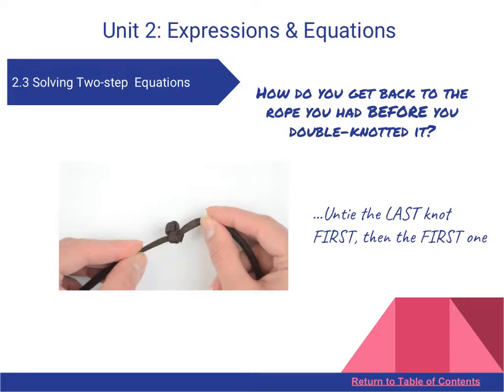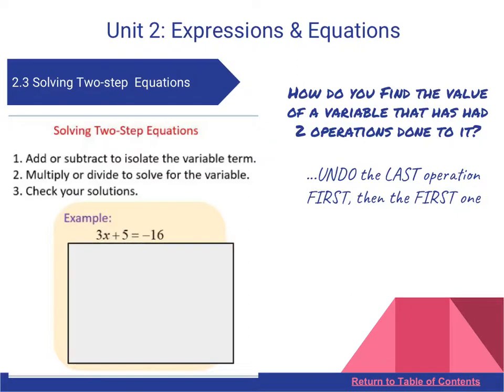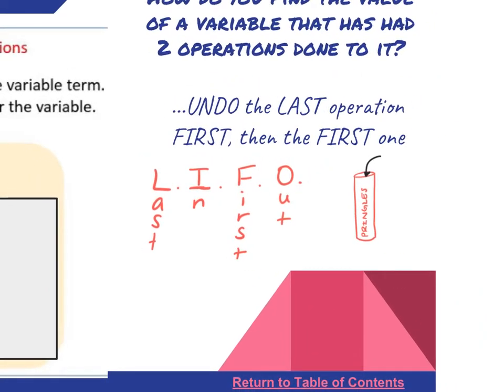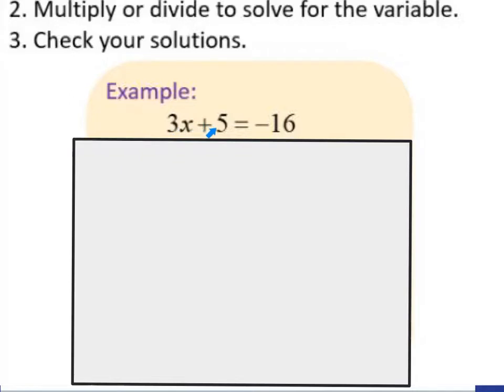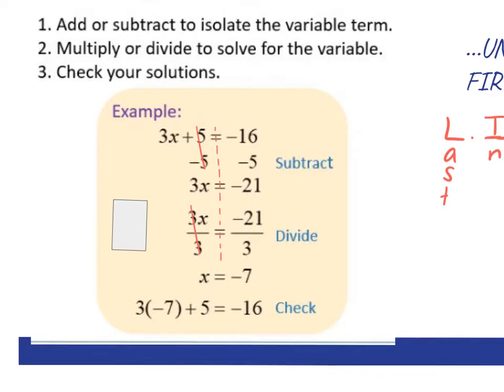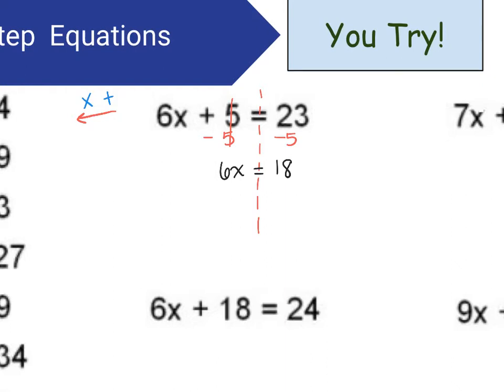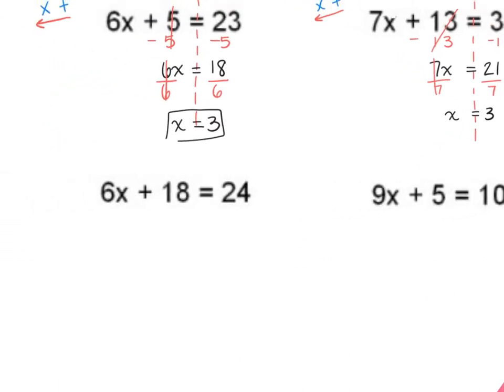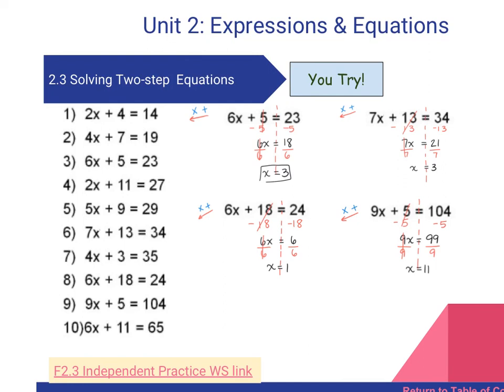F2.3 Two-Step Equations